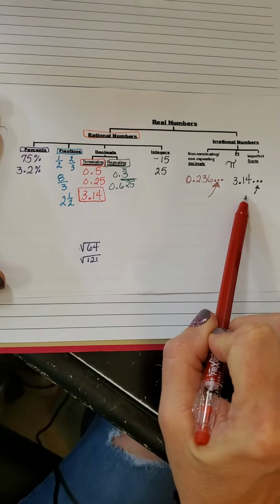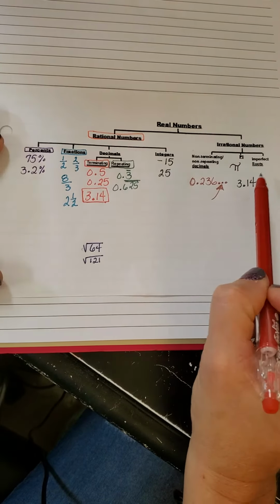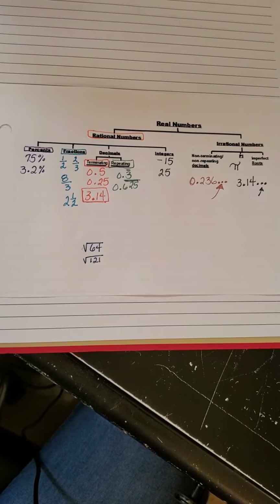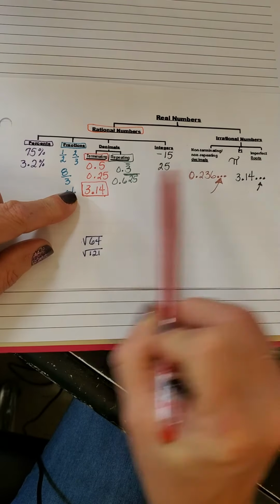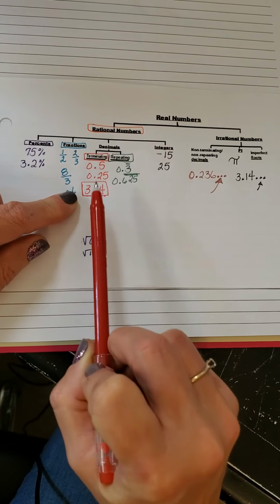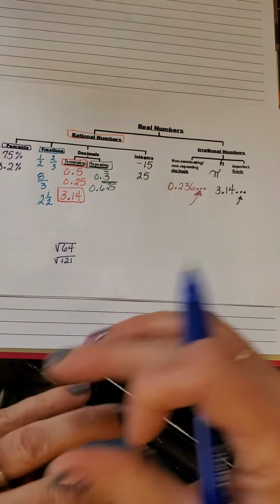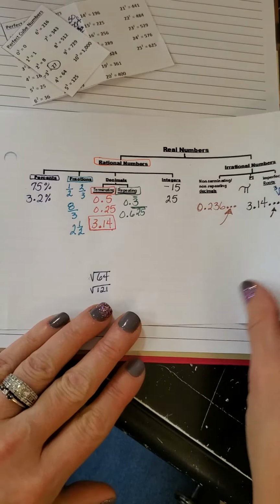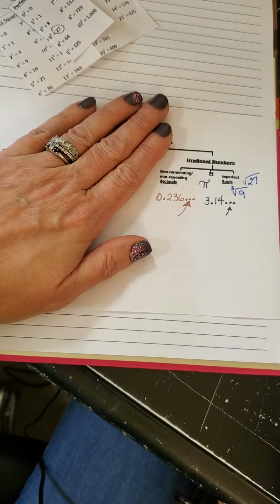September 18, 2020